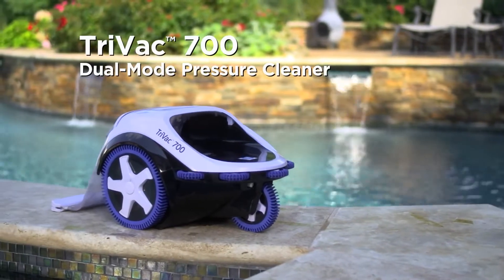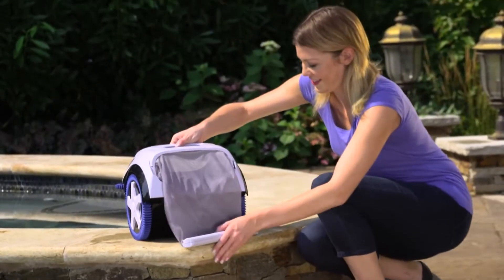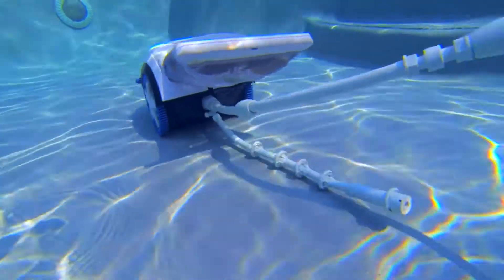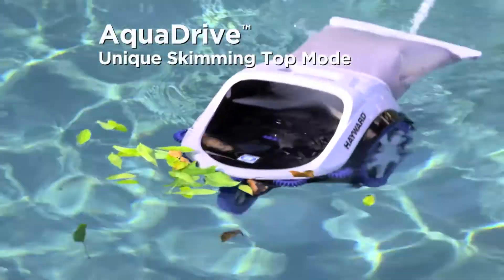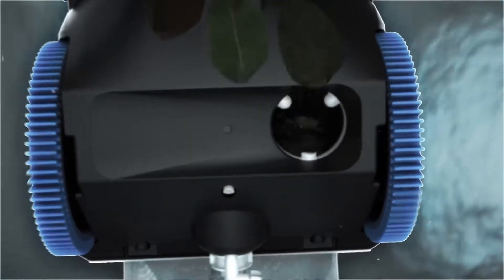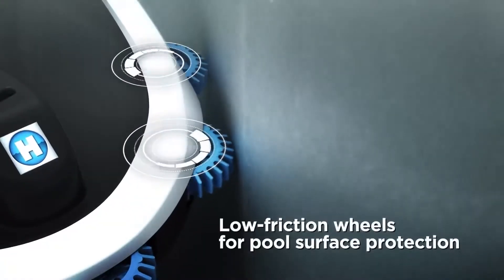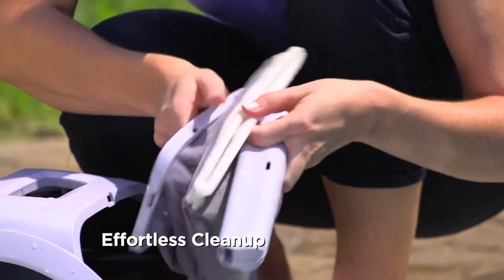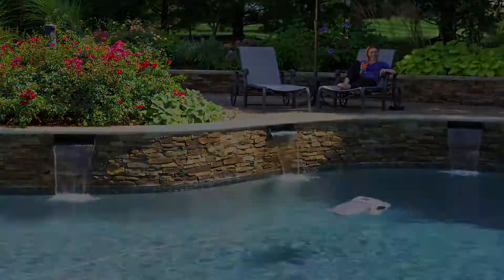Robot pour piscine Trivac 700 : Un nettoyage époustouflant à tous niveaux !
Doté de la technologie AquaDrive, TriVacTM 700 nettoie aussi bien le fond que la surface. Il aspire tous types de débris grâce à ses 3 jets venturi.
Sa fonction marche arrière, lui permet de faire demi-tour, évitant ainsi tous risques de blocage.
Une Large prise d'aspiration empêche le risque d'obstruction du robot.
Sac de débris extra-large avec flotteur intégré : le robot peut transporter toujours plus de débris, sans être freiné, ni tiré par le bas.
Choix du mode de nettoyage : fond ou surface